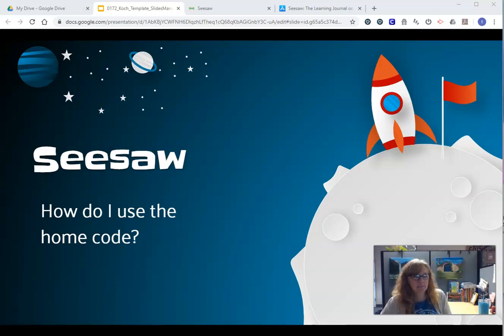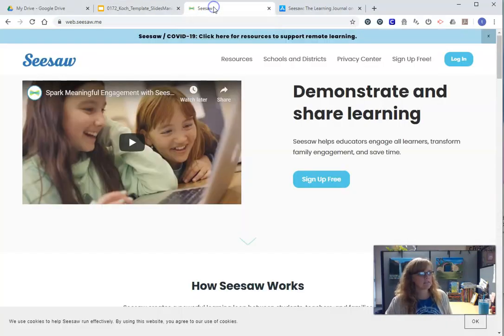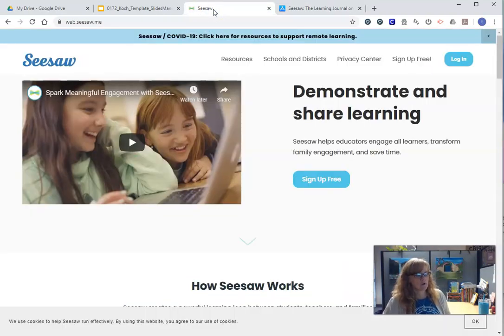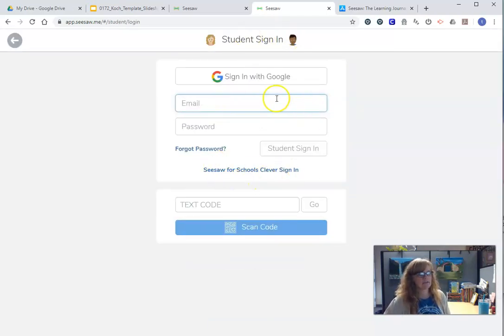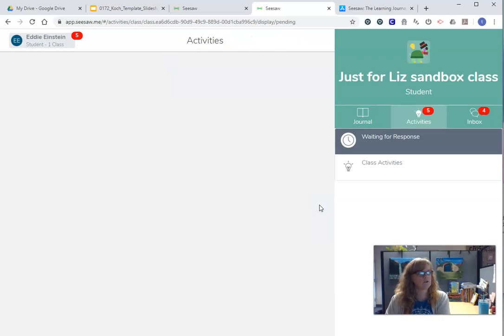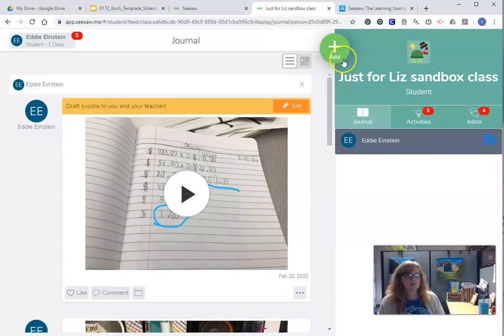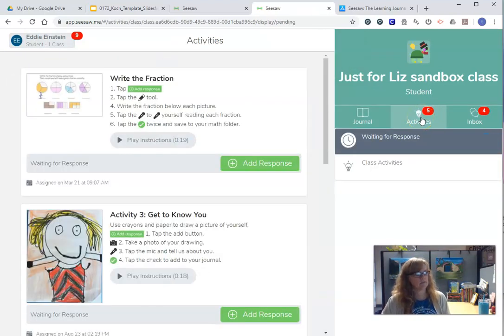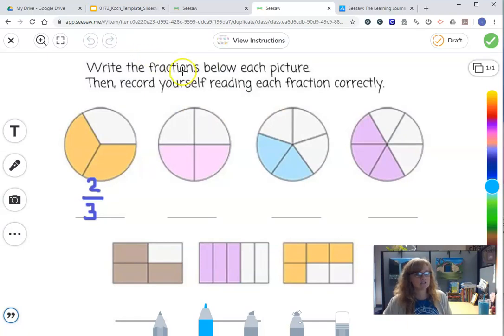Seesaw-- using the Home Code and Activities (for students)